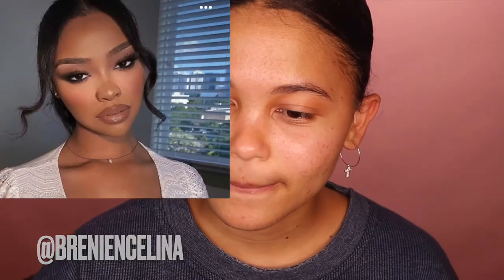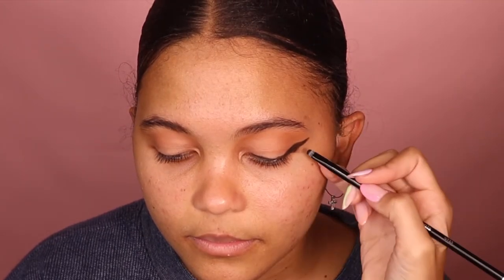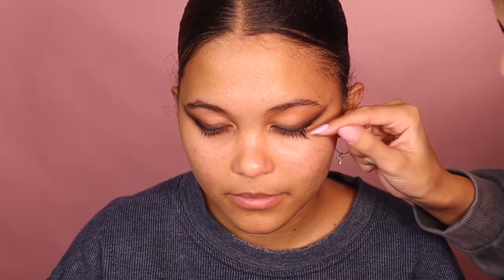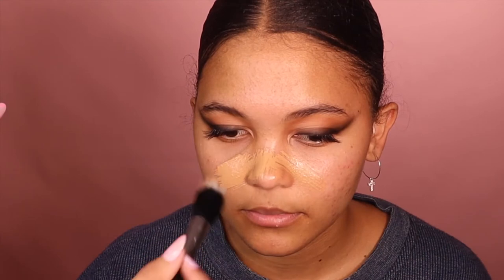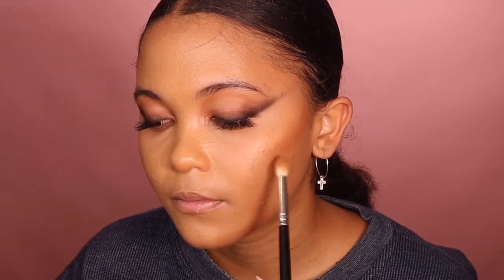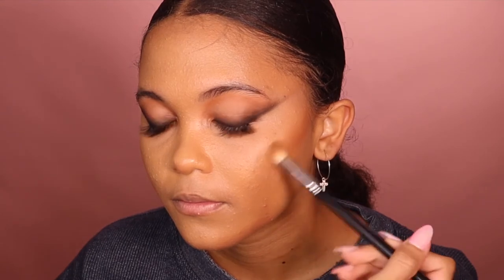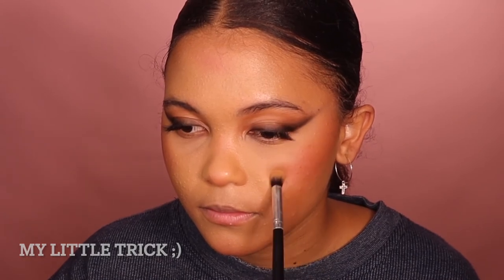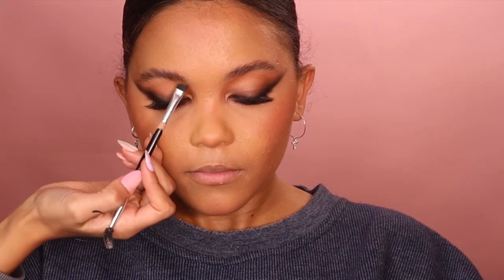Glam Makeup On Dark Skin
I thought it'd be fun to get my regular model in to do a Glam makeup look!!

Today's video is all about how to achieve a beautiful glam look on my stunning girl ! I want to be more diverse on my Youtube channel and show you how to do something fun too!!

I feel like we don’t see a lot of diverse models for makeup. I also asked the beautiful Berniec how she feels about the modelling and diversity in the industry so we came to this result. It has gotten so much better although there isn’t just one shade of anyone, we all are different !

Even if you have hooded eyes you can still rock a smokey winged liner my sexy Queens!!